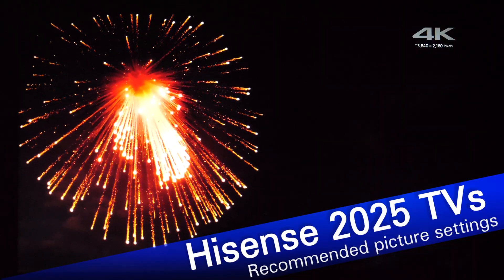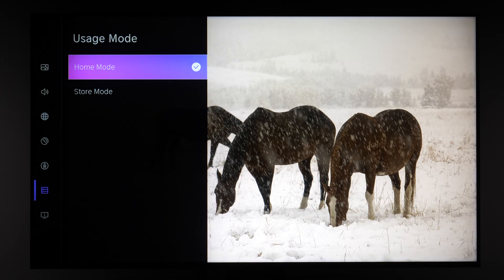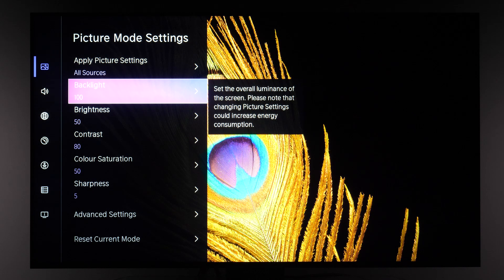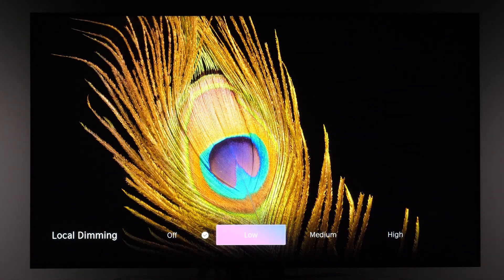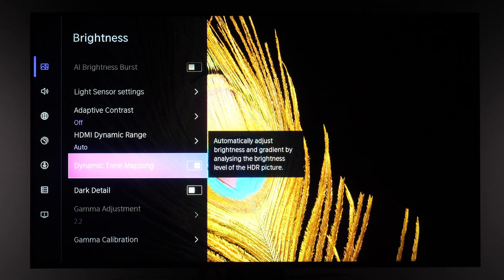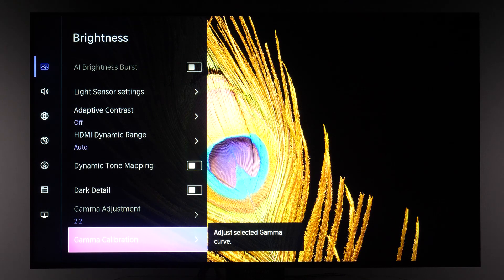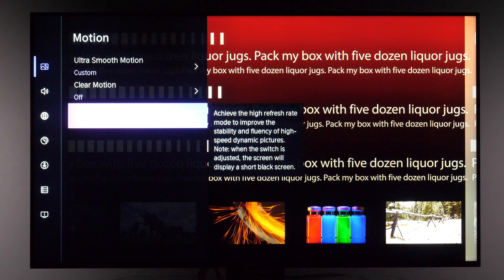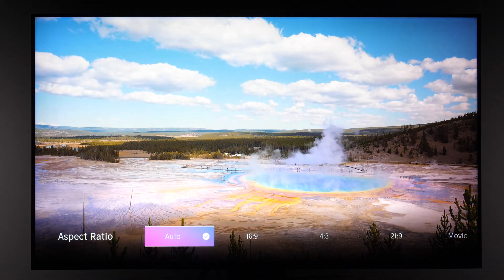Hisense 2025 TVs recommended picture settings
Recommended picture setting for Hisense 2025 TVs, tested on 55U8Q for the European market. Color analysis using Portrait Displays Calman, picture processing tested using several test discs (Spears and Munsil, HQV and FPD Benchmark discs).

Check the actual pricing:
Amazon.de (CommissionsEarned)
Amazon.com (CommissionsEarned)